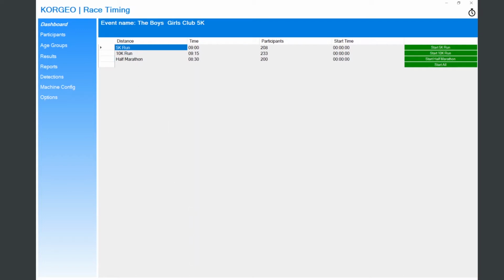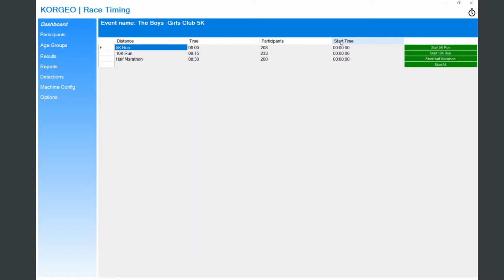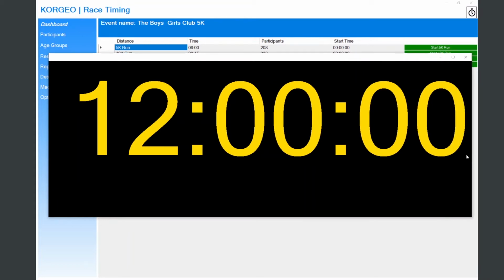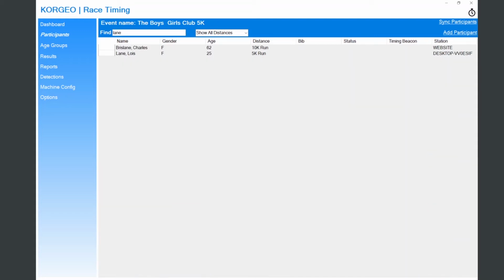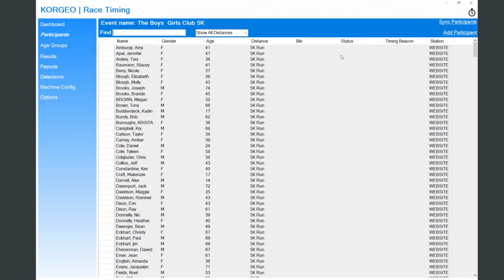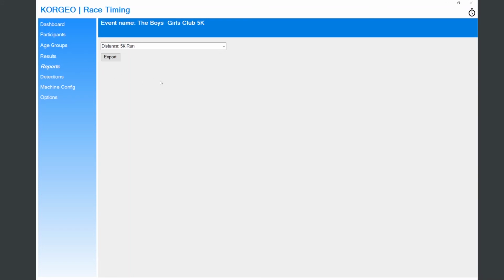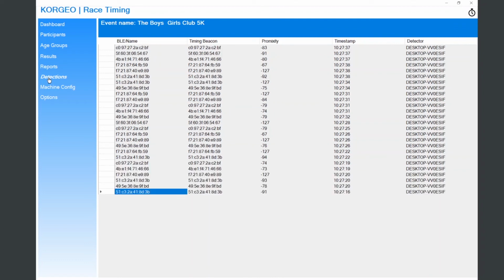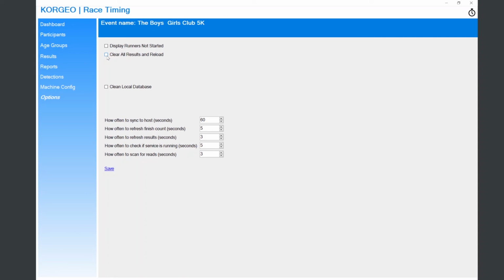Race Timer - UI overview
An overview of the Race Timer interface